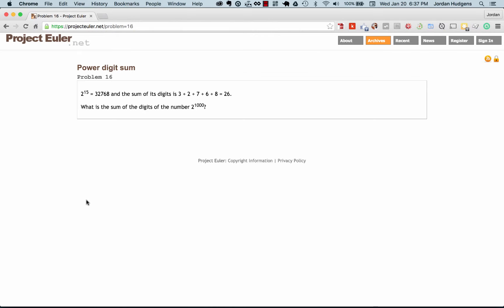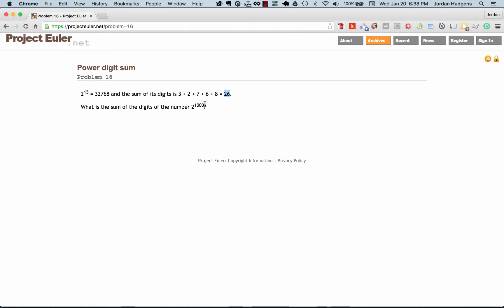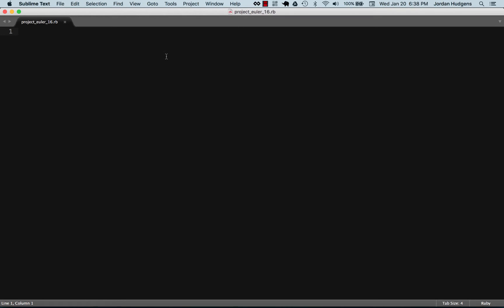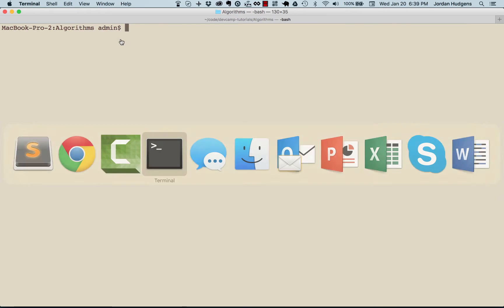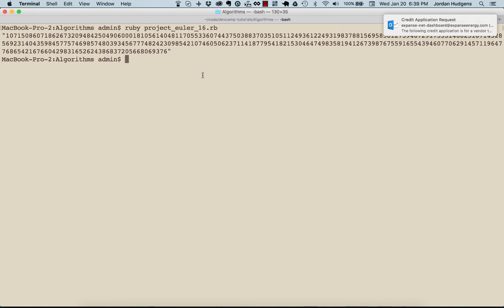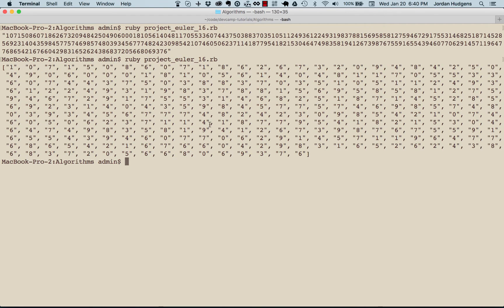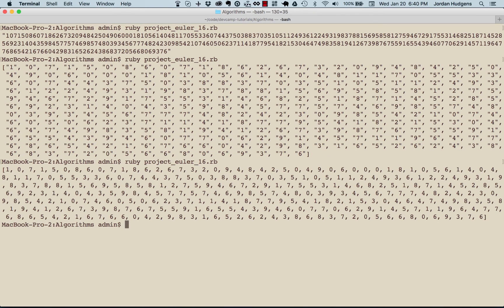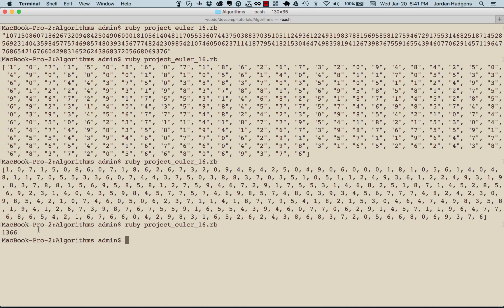Power digit sum algorithm in ruby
Walk through the Project Euler Power digit sum question and the Ruby algorithm for the final solution.